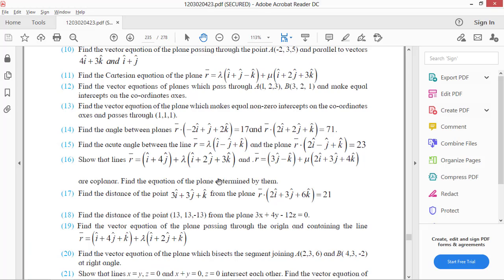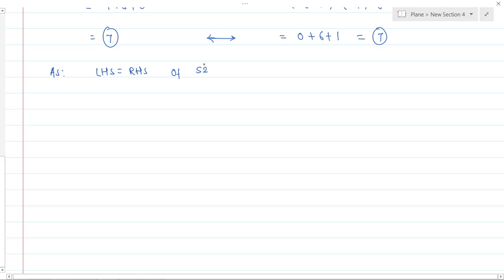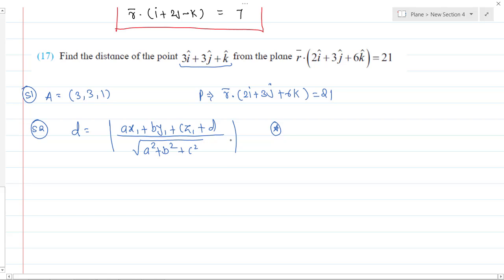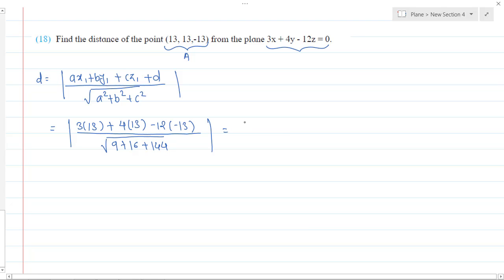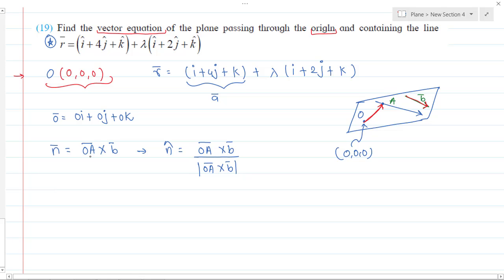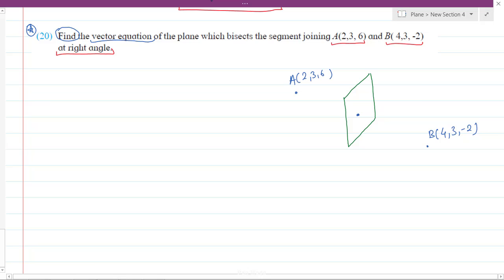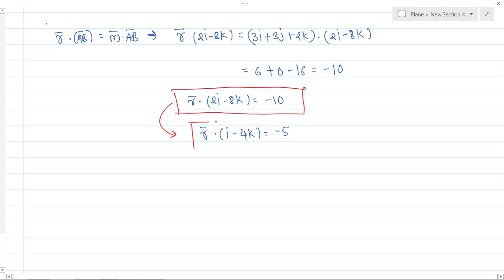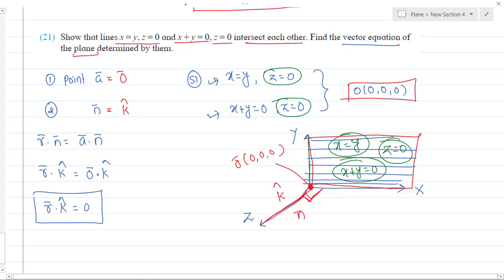Lect 20: Miscellaneous Exercise 6 Part 5 | Plane 3D | All Questions with detailed Solution